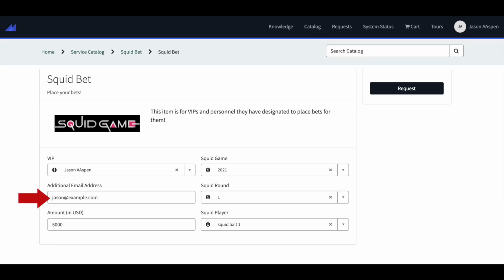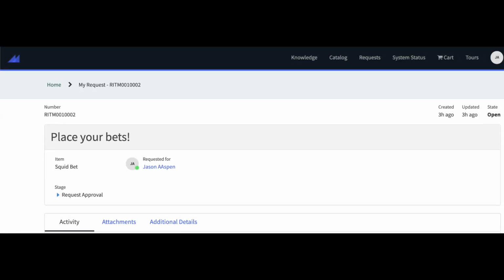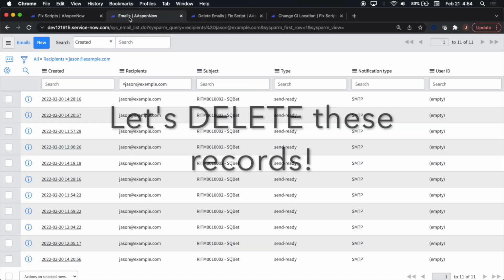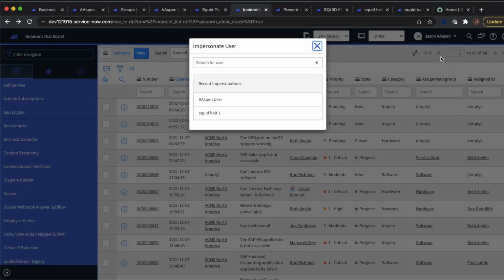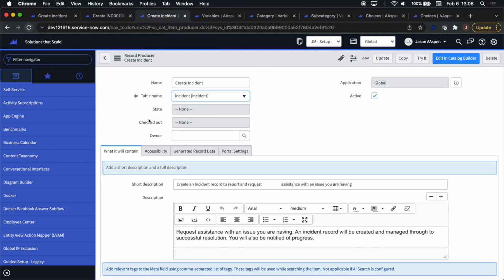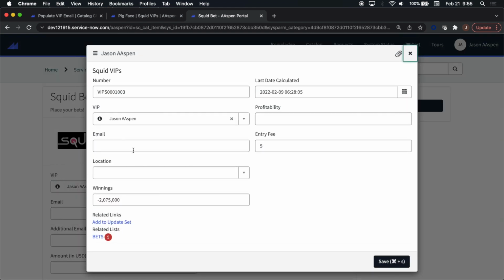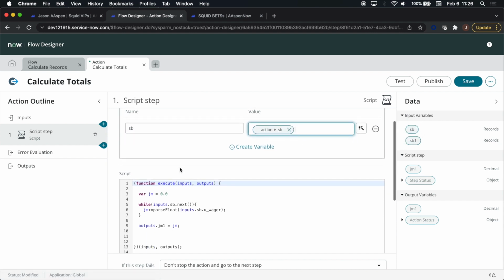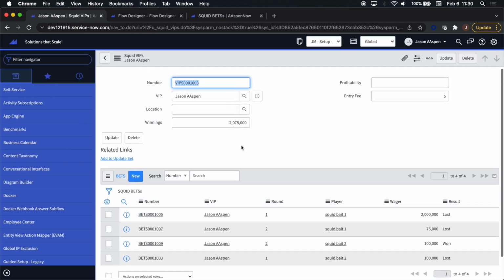ServiceNow Scripts - Business Rules, Flow Designer, Portal, Fix & Client Scripts in San Diego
00:00 - Intro
0:43 - Flow Designer Inline Script - Send Email with Record URL to sc_request and sc_req_item
4:03 - Fix Script - Delete Records from table
5:40 - Fix Script - Update Records
7:30 - Business Rule - Restrict/Filter records (query)
10:48 - Business Rule - Prevent Duplicates
12:55 - Portal - Current logged-in user
13:50 - Portal - Category - Subcategory reference qualifiers/filters
15:18 - Portal - Field Default Snippet
15:45 - Portal - onChange client script - reference
16:45 - Flow Designer Action and Inline Script - Calculate Records